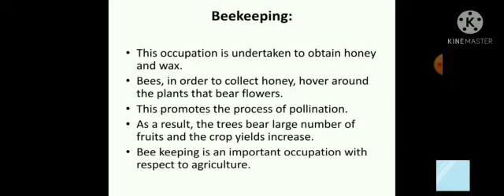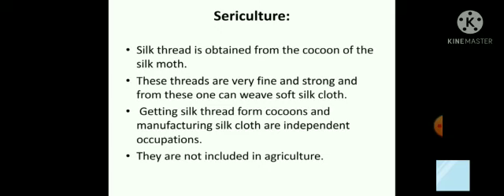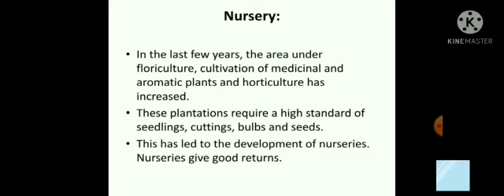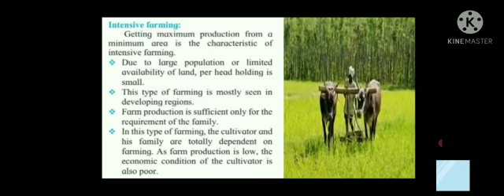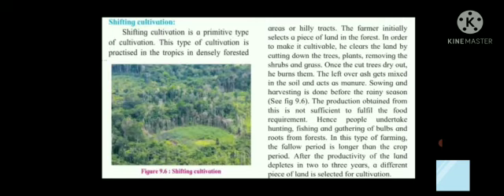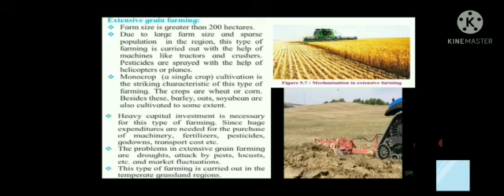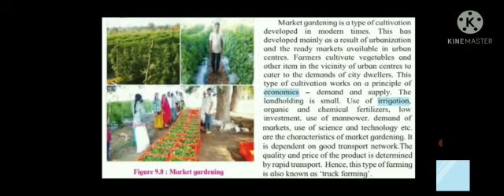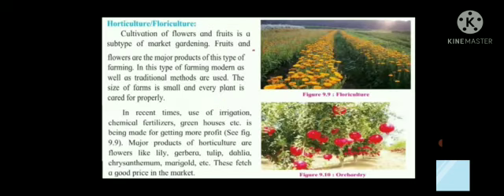std.7th/subj-geography/chptr no.9-Agriculture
Video from Nasreen Ansari